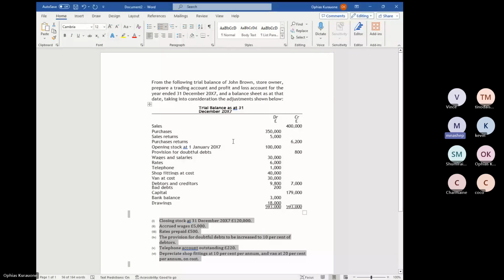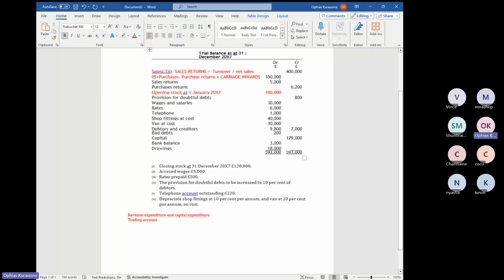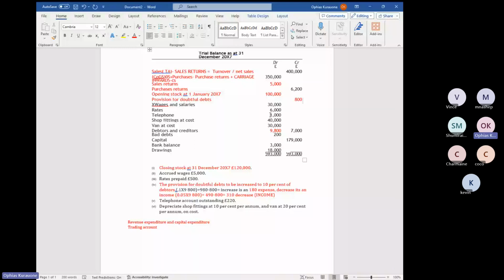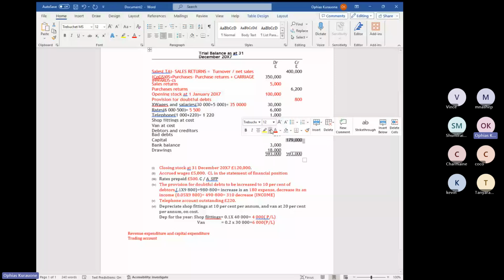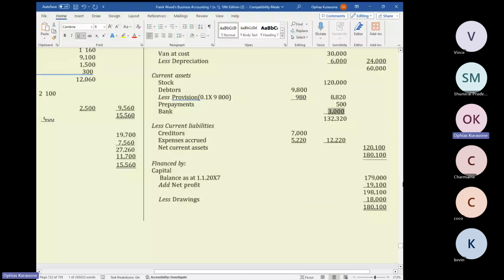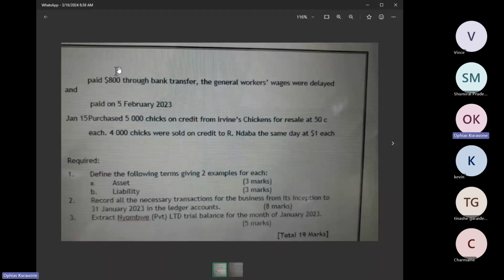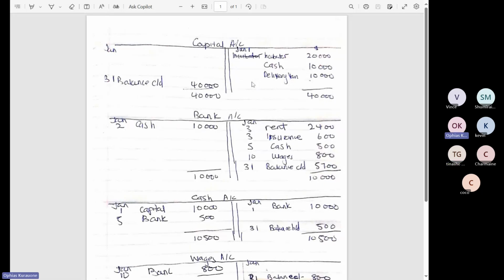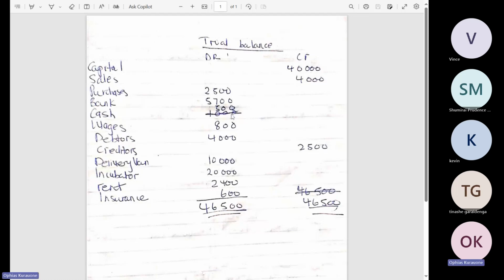AC 101 REVISION LECTURE